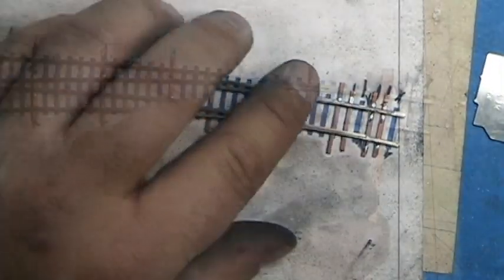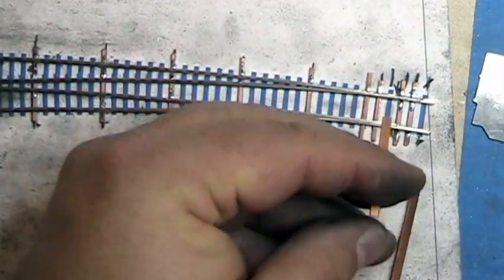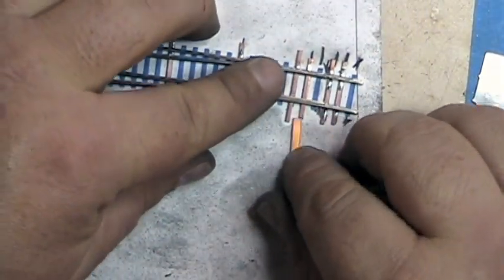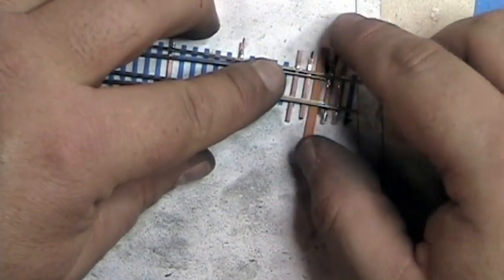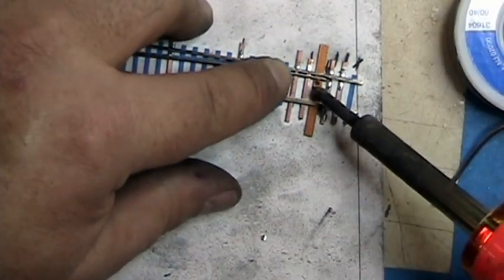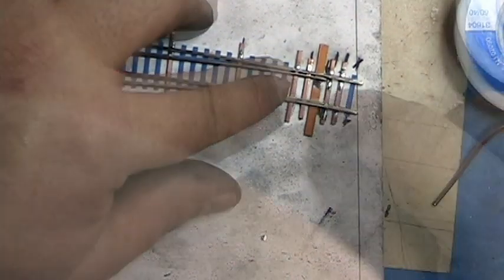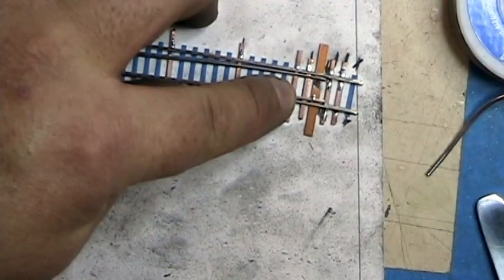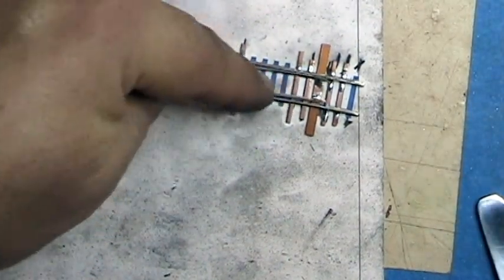Building a Custom Curved Turnout: Part 12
Part 12.  This is series where I tear out and re-build a curved turnout I made several years ago on my model railroad.  In this video I finish putting on the guard rails and the throw
bar

Music Notes: The music on this video was recorded using Sonar Home Studio Ver 6.0. The drums and keyboards were played on an M-Audio Keystation 61 ES and/or sequenced in the MIDI Editor. The bass used is an YaMaha 270F Fretless  with Dimarzio Pickups.